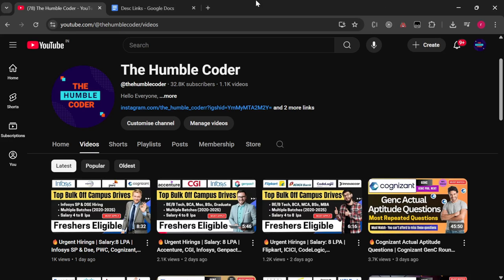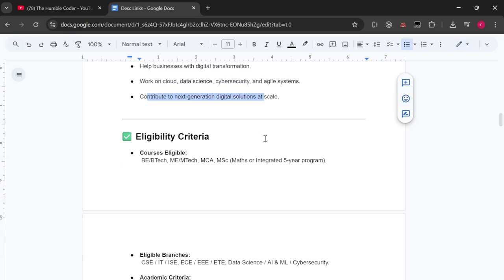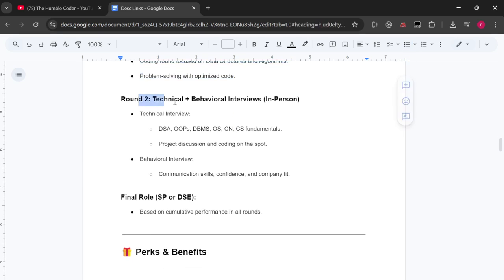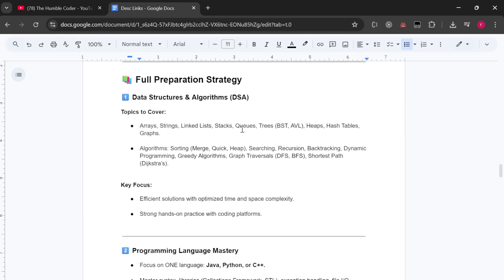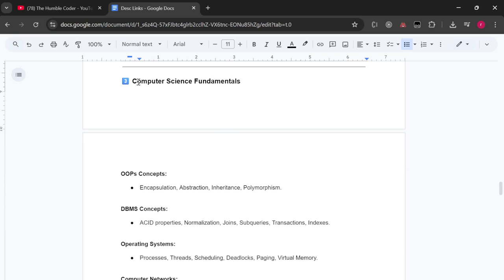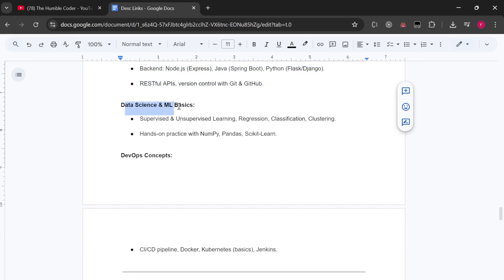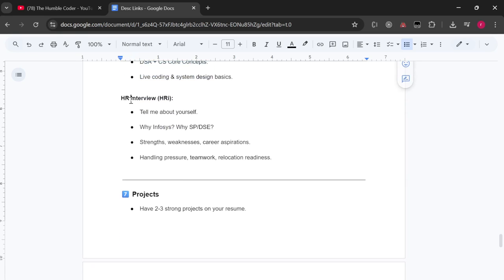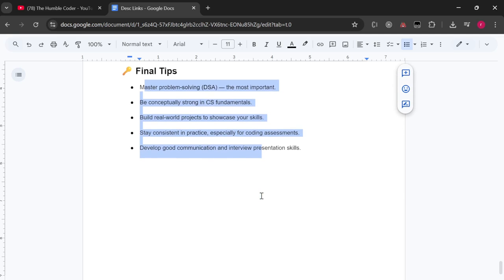️‍🔥 Infosys Bulk Hiring 2024-2025 | Digital Specialist Engineer (DSE) & Specialist Programmer (SP)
Digital Specialist Engineer (₹6.25 LPA)

Specialist Programmer (₹9.5 LPA)

👉 Eligibility: BE/BTech, ME/MTech, MCA, MSc (2024 & 2025 Batches)

👉 Selection Process:
1️⃣ Online Programming Test
2️⃣ Technical & HR Interview

📊 Covered in This Video:
✅ Complete Selection Process
✅ Syllabus Breakdown
✅ Detailed Preparation Strategy
✅ Mock Interview Tips
✅ Real Projects Guidance
✅ Aptitude & Coding Resources
✅ Salary, CTC & Benefit

Your support allows me to create more informative content every week!

Infosys Bulk Hiring 2025

Infosys Specialist Programmer Hiring

Infosys DSE SP Hiring

Infosys Freshers Jobs 2025

Infosys 2025 Jobs Update

Infosys Off Campus 2025

Infosys Latest Hiring Update

Infosys Mega Hiring 2025

Infosys Coding Round Preparation

Infosys 9.5 LPA Job

Infosys 6.25 LPA Jobs

Infosys 10000 Openings 2025

Infosys Apply Now Freshers

Infosys DSE SP Preparation

Infosys Full Strategy 2025

Infosys Mock Interview 2025

Infosys Exam Syllabus 2025

Infosys Full Guide 2025

Infosys Placement Preparation 2025

Infosys Aptitude Practice 2025

Infosys Coding Practice 2025

Infosys DSE SP Eligibility

Infosys Salary Package 2025

Infosys Job Roles Explained

Infosys Interview Experience 2025

Infosys Preparation 1 Month

Infosys Placement Drive Update

Infosys Offcampus Alert 2025

Infosys Online Test Preparation

Infosys SP DSE Explained

Infosys Test Pattern 2025

Infosys 2025 Application Link

Infosys Career Opportunity 2025

Infosys Drive Details 2025

Infosys Tips and Tricks

Infosys SP Coding Round

Infosys Aptitude Practice Guide

Infosys HR Interview Tips

Infosys Coding Sheet 2025

Infosys Latest Notification

Infosys Hiring Alert 2025

Infosys DSE SP Placement

Infosys Offcampus Jobs 2025

Infosys Latest Recruitment

Infosys Campus Drive 2025

Infosys Hiring Details 2025

Infosys Upcoming Hiring 2025

Infosys Mega Recruitment 2025

Infosys Vacancy Update

Infosys Exam Tips 2025

Infosys SP DSE Drive

Infosys 2025 Campus Placement

Infosys Bulk Openings 2025

Infosys SP High Package

Infosys DSE Full Guide

Infosys Coding Exam 2025

Infosys DSE Salary Details

Infosys Preparation Kit 2025

Infosys Hiring Process Explained

Infosys Exam Syllabus

Infosys Aptitude Syllabus 2025

Infosys DSE Guide 2025

Infosys SP Guide 2025

Infosys Hiring Process

Infosys Hiring Preparation

Infosys 2025 SP DSE

Infosys Freshers Hiring 2025

Infosys Offcampus Apply
Infosys SP Role Explained
Infosys DSE Role Explained
Infosys Campus Opportunity
Infosys Interview Preparation